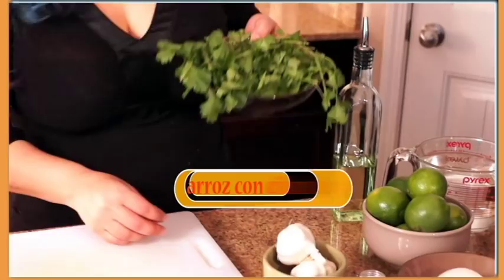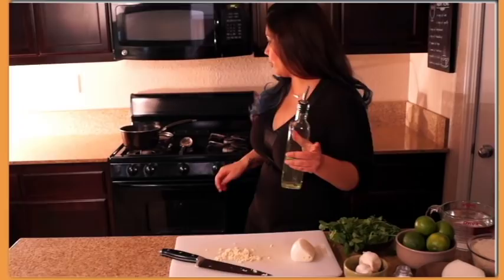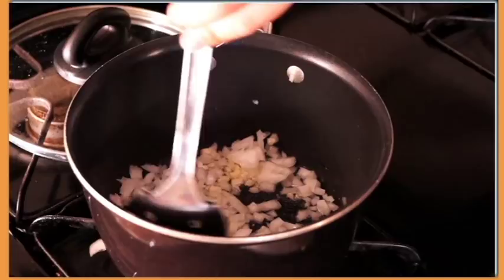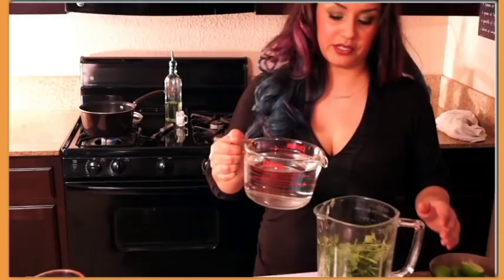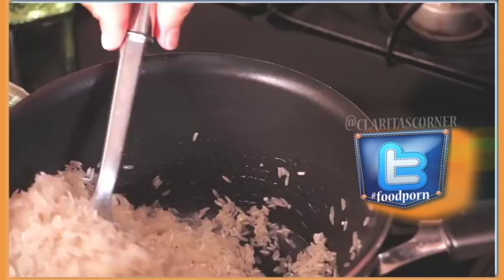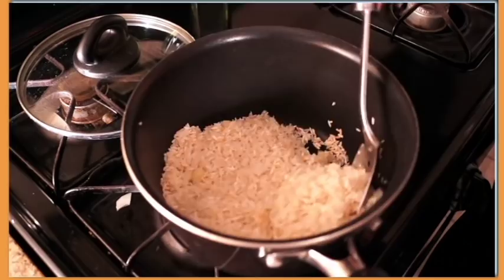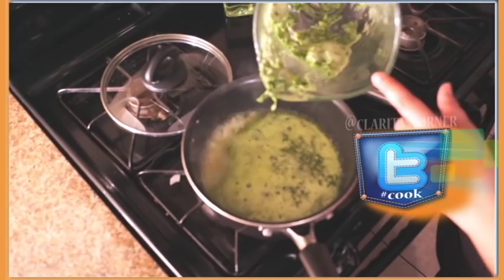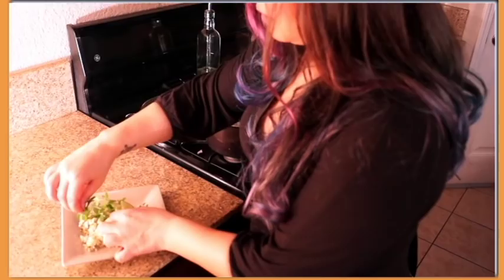Easy & Authentic Mexican Rice Recipe in Under 30 Minutes - Video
Easy & Authentic Mexican Rice Recipe. Try this incredibly easy Mexican rice recipe from Chef Clara Dias. Watch now!

Share the video with friends and loved ones.

featuring Admiral Bob,Clarence Simpson,unreal dm,Morusque,i2b